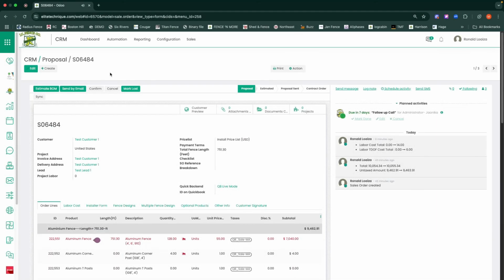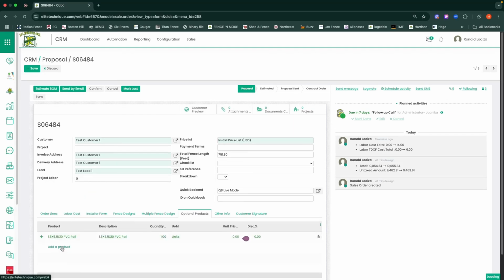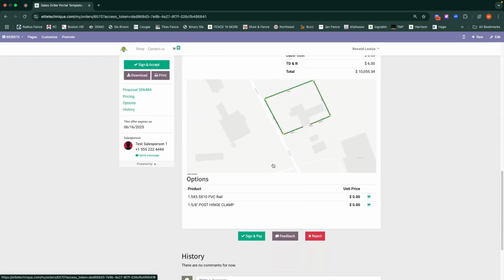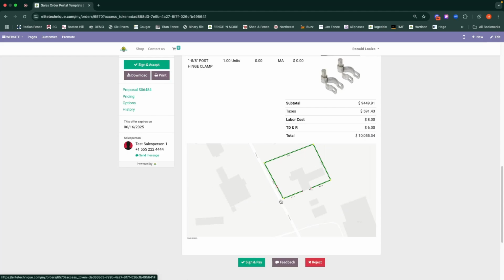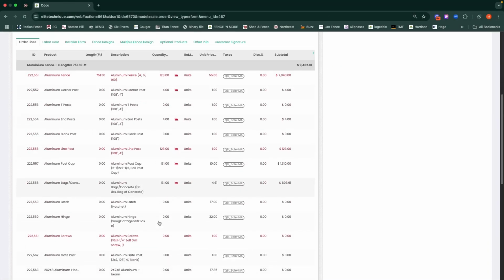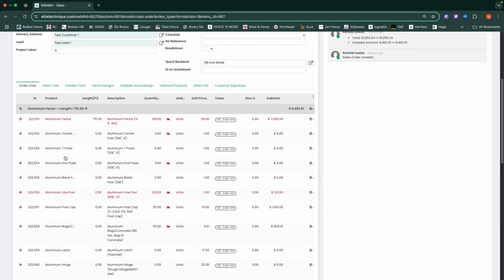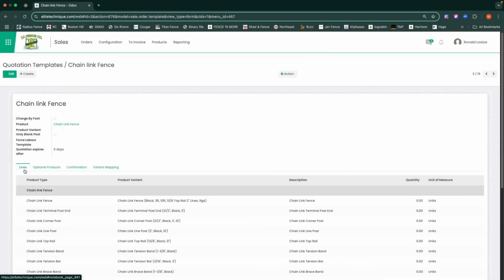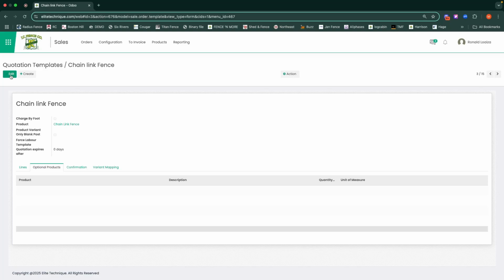Adding Optional Products in Elite Technique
In this tutorial, we walk you through how to add optional products to your proposals using the Elite Technique system. Optional products are a powerful feature that allow you to present add-ons, upgrades, or accessories without altering your core estimate—giving your customers more choice and helping you grow your average job size.

You’ll learn how to:

Add optional products within a proposal

See how they appear in the customer portal

Allow customers to interact with and select optional items

Add optional products to Quotation Templates for future use

Whether you're looking to increase efficiency or enhance your customer experience, this video will guide you through everything you need to know about using optional products in Elite Technique.

If you’re a fence business owner or team member looking to streamline your workflow and boost proposal flexibility, this tutorial is for you.